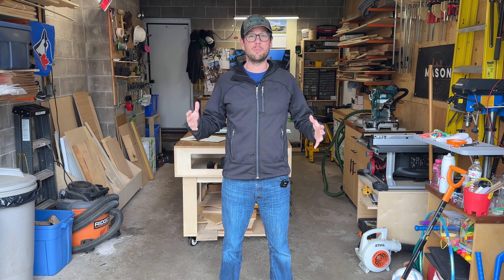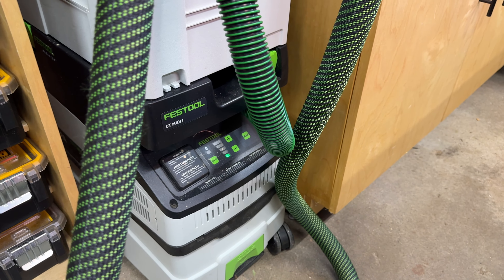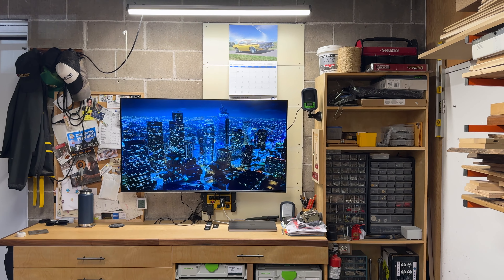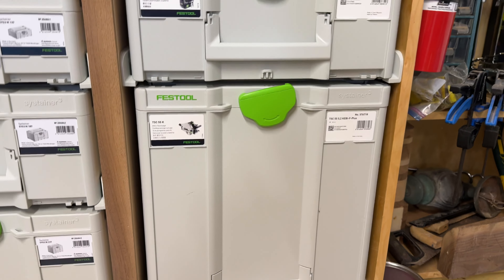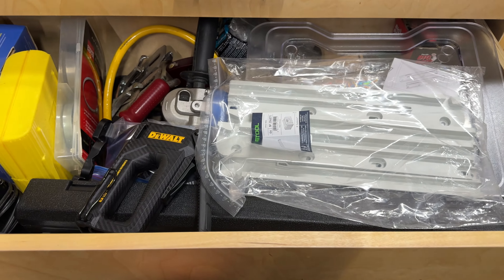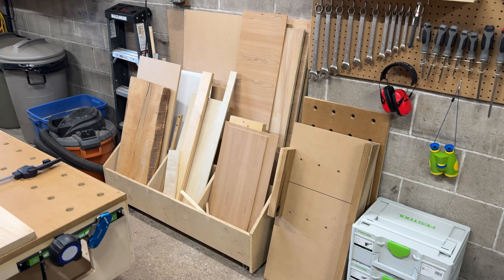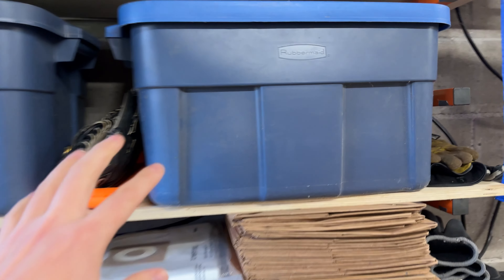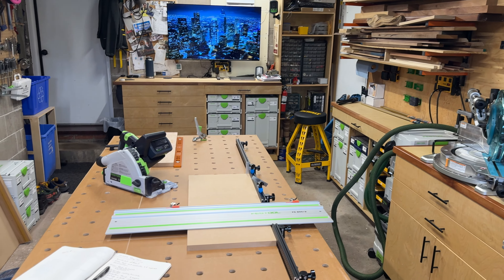2024 Shop Tour - Small & Efficient One Car Garage Workshop (20' x 12')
April 2024 tour of my single car garage woodworking shop (20 feet by 12 feet) in London, Ontario, Canada. The shop layout and a handful of tools have changed as I continue to optimize the space for efficiency.

CHAPTERS:
0:00 Welcome and overview of shop
0:40 Messy corner full of chemicals
1:22 SawStop Compact on cart
2:00 Mitre saw cabinet
4:33 Storing long accessories
7:03 Hardware store and miscellaneous
7:35 Feature wall plans
8:10 Bench with loads of storage and messy drawers
12:23 Long hanging things
12:35 Tools on pegboard like it's 1955
13:20 Shoes and Systainers, oh my!
13:42 Plans for a smaller MFT
14:09 DIY MFT and how I use it
15:58 Messy lumber cart
16:38 More non-woodworking garage stuff
17:14 Changes I'm considering
18:52 Shop lighting
19:27 And there you have it!